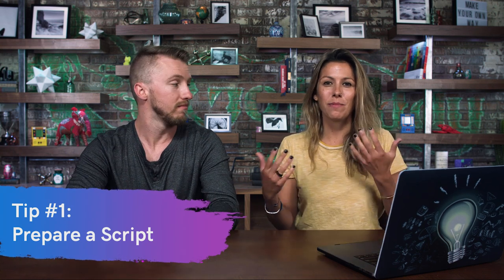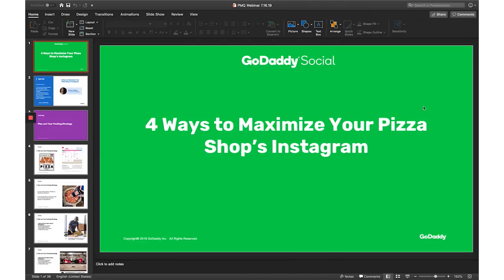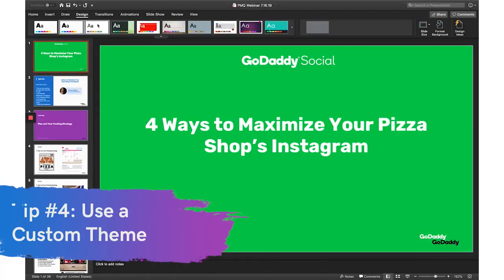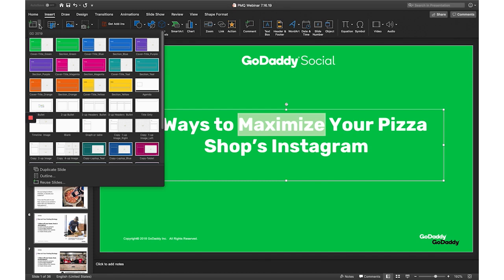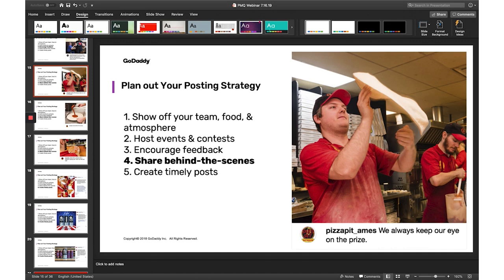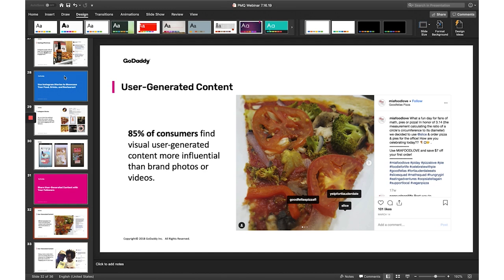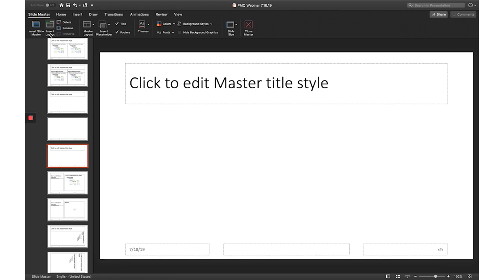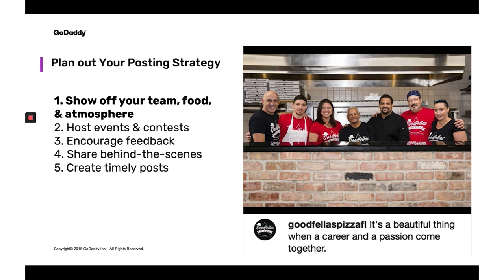10 PowerPoint Tips to Create an Amazing Presentation | The Journey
10 PowerPoint Tips to Create an Amazing Presentation.

⏰TIMESTAMPS⏰
01:00 - Tip #1: Prepare a script
02:15 - Tip #2: Keep your presentations short and sweet
03:14 - Tip #3: Choose your fonts carefully
04:41 - Tip #4: Use a custom theme
05:58 - Tip #5: Use built-in slide layouts and templates
06:51 - Tip #6: Pay attention to alignment
08:07 - Tip #7: Use visuals to enhance your story
09:53 - Tip #8: Stick to one idea per slide
11:16 - Tip #9: Create and reuse slide masters
13:01 - Tip #10: Avoid using too many animations
14:35 - BONUS Pro tip

As a small business owner, you probably use Microsoft Office programs such as Word and Excel on a daily basis. These programs are great for keeping track of your financials, sharing documents with staff, and sending contracts, invoices, or receipts to potential clients and customers.

These 10 PowerPoint tips will have you designing the most engaging presentations in no time!

Prepare a script.
While this tip seemingly has nothing to do with design, the truth is you will have a much better idea of how to structure and design your presentation when you know what you need and want to cover in your presentation.

Keep your presentations short and to the point.
Avoid using literal text that you will wind up reading out loud to your audience and focus on using bullet points that will keep your presentation short and to the point.

Choose your fonts carefully.
Even though your PowerPoint presentation shouldn’t have a lot of text, you still need to choose your fonts carefully. Make sure your fonts are legible so your audience can easily read the text.

Use a custom theme.
PowerPoint has built-in themes or color schemes that you can use to make your presentation more visually appealing. The problem with these themes is that they are rather generic and won’t make your presentation stand out. Use your brand colors and fonts to create a unified, branded look for all your PowerPoint presentations.

Save time with built-in slide layouts and templates.
When you set out to create a PowerPoint presentation, building each slide from scratch can be time-consuming. To save time with your PowerPoint creation, use the built-in slide layouts and templates.

Pay attention to alignment.
Your slides will look much better when you make sure the content and visual elements are aligned consistently.

Use visuals to enhance your story.
Visuals such as images, graphs, charts, and icons can not only make your presentation more visually appealing, but they can also help you enhance your story and make it easier to understand.

Stick to one idea per slide.
Packing too much information into one slide leads to information overwhelm which will make your presentation weak. Your audience will not only lose interest but they will also have no idea what the presentation was all about.

Create and reuse slide masters.
This is especially useful if you want to use the same layout for title slides each and every time or make sure that your logo appears in a certain position on each slide.

Avoid using special animation or transition effects.
Not only does this distract your audience, but it also makes your brand and business appear less professional, which can ruin the presentation as a whole.

Designing powerful presentations is easy once you know how to use PowerPoint and understand the basic design principles that make a great presentation. With the 10 PowerPoint tips outlined in this video, you’ll be well on your way to creating presentations with a punch and successfully sharing your ideas.